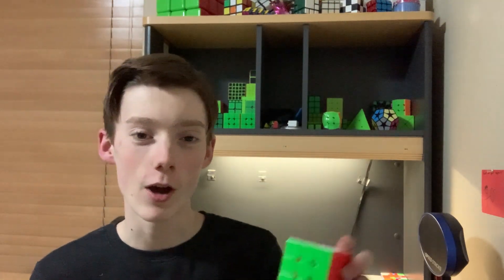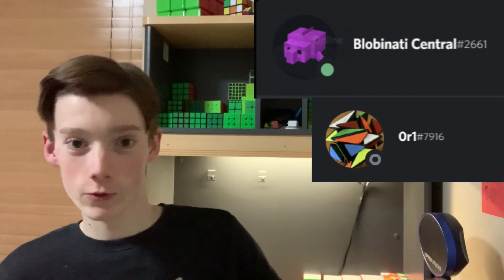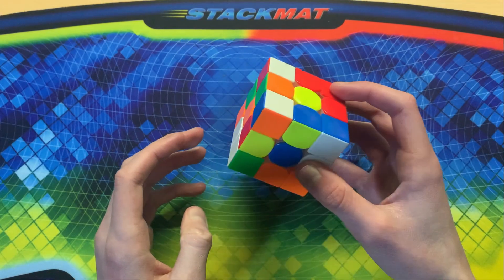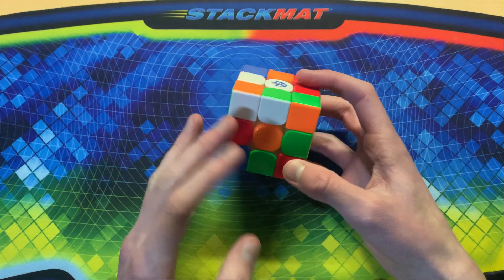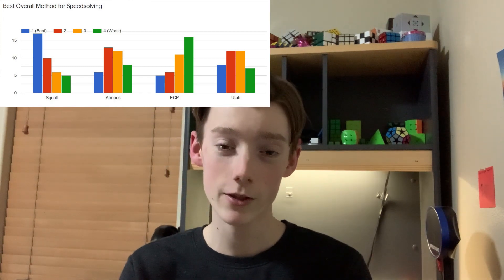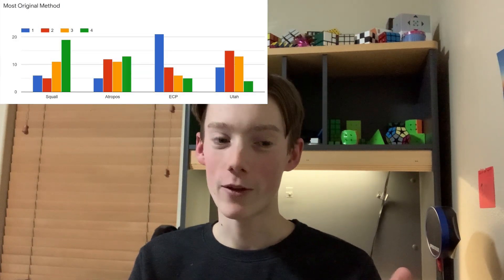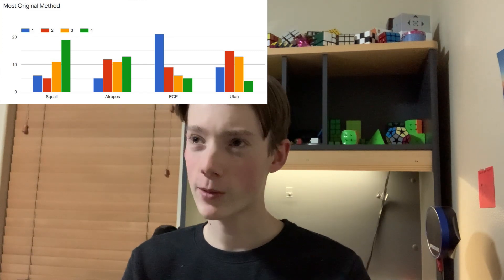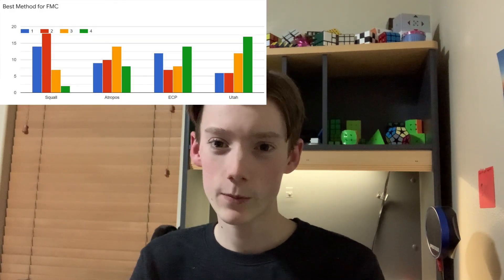ECP Method Tutorial - Method Development Competition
In this video, I finally reveal the method that my team has been creating for the Method Development Competition!